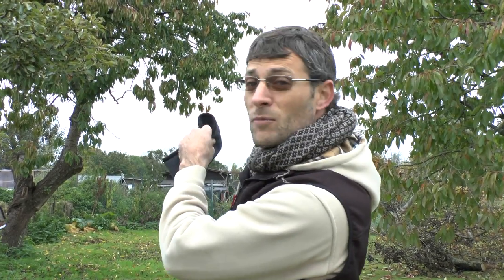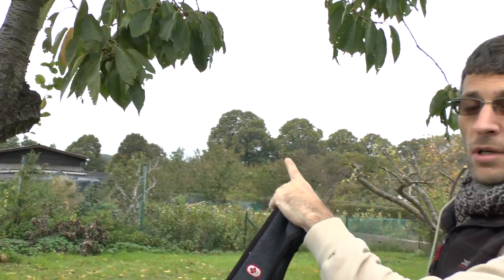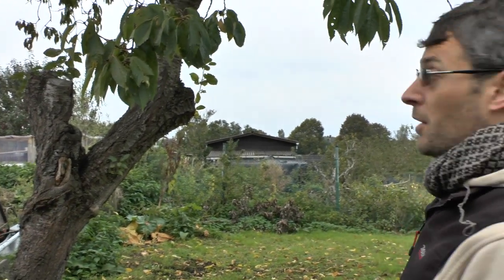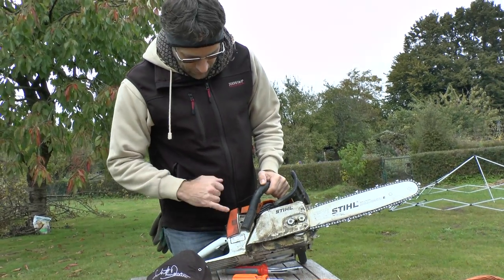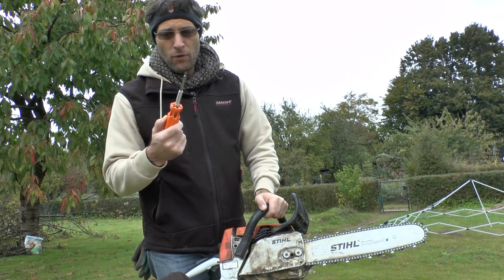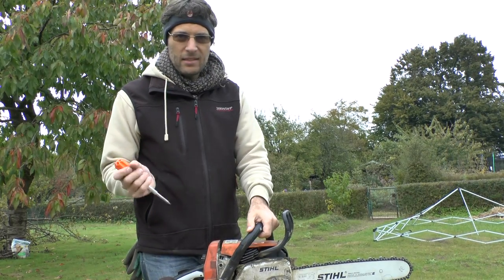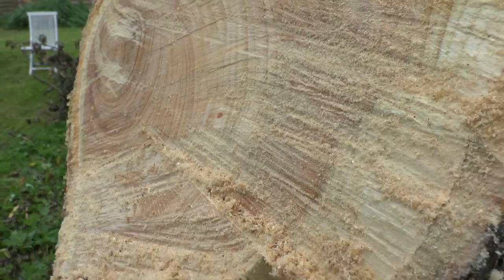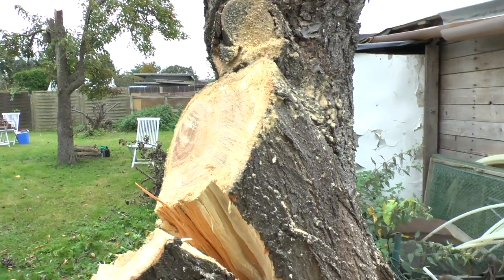Off Grid Allotment Living: Time to cut down that sick tree!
What do you do when your garden is covered in a southern tree shadow? Cut it down of course. This project took us 4 hours to complete in the freezing cold but with the help of a good editing program you can now watch from "timber" to clean up in less than 10 minutes.

WANT MORE:
How to Grow A Garden has over 100 episodes on growing a sustainable garden. Visit or many play list for more specific garden related topics:

Want to see the bloopers and b-roll clips? You can find this on my Facebook fan

Scarlett is an artist, entrepreneur and a passionate gardener. Scarlett is also a mostly raw all vegan foodist who loves gourmet raw vegan strait from the garden cooking.

For many years now she has been growing almost all of her food all year round. Scarlett's motto is grow what you eat and eat what you grow. Scarlett loves to share her knowledge about health, non-cooking and gardening with YouTube. She has two channels one How to grow a garden and the other BoTVGermany. (see link below)